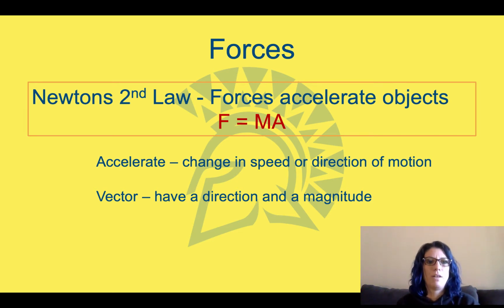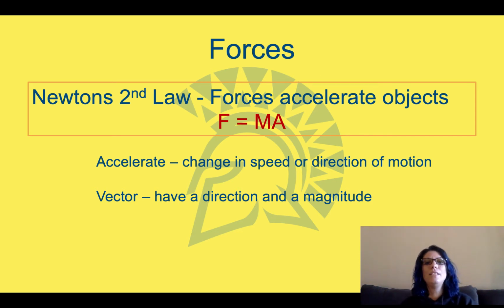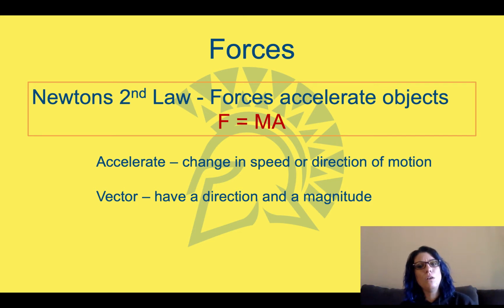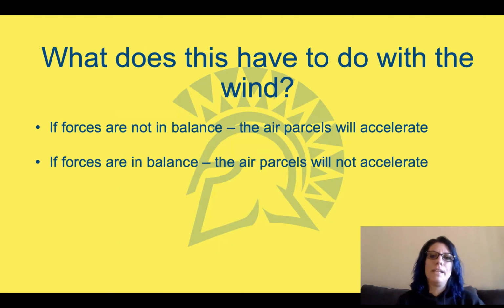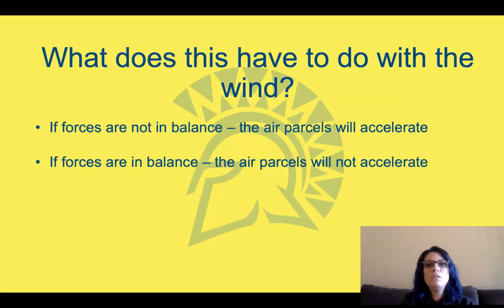6 1 Acceleration